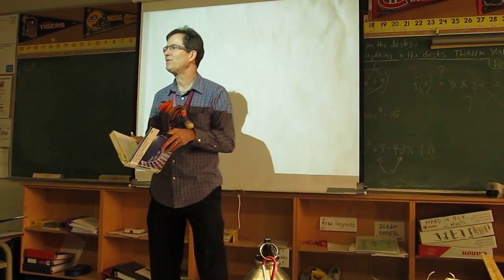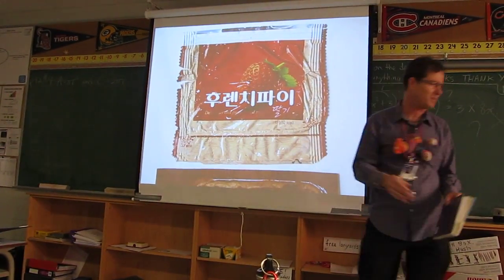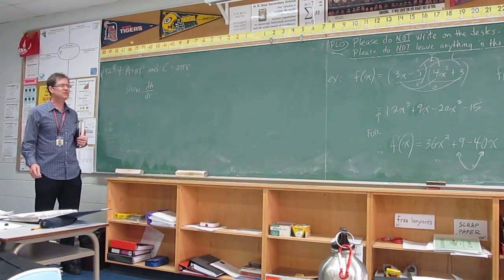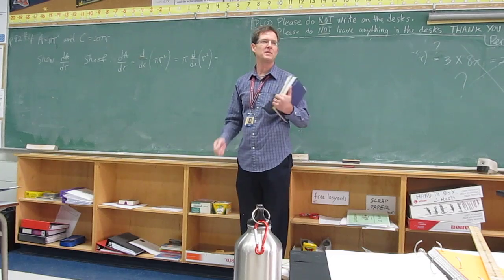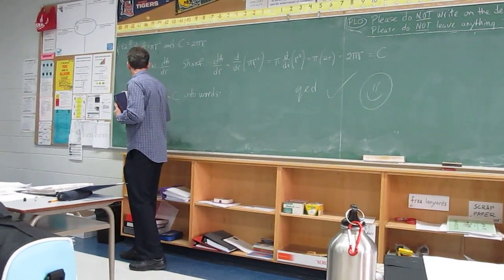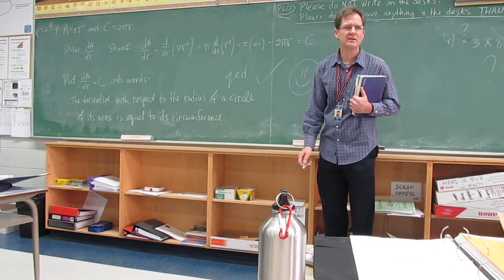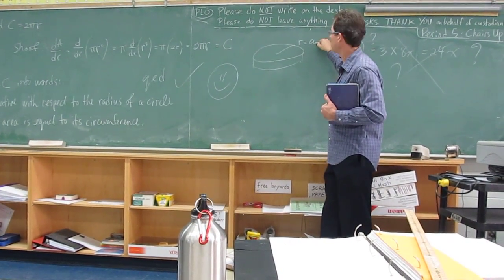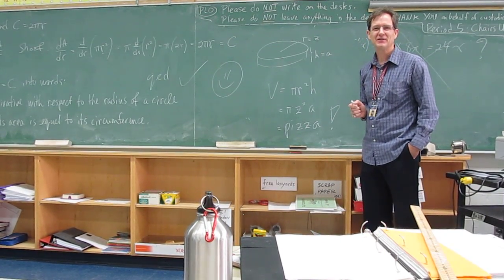Not all pi's are round!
Mr. John Hush shows (shoofs?!, as in provides a proof) that the rate of change of the area of a circle with respect to its radius is the circumference of the circle. He also shows that the volume of a pizza is itself pizza! Huh? Follow the proofs to see for yourself.